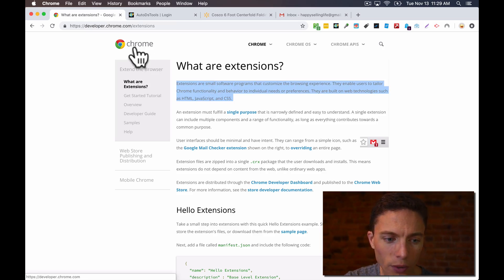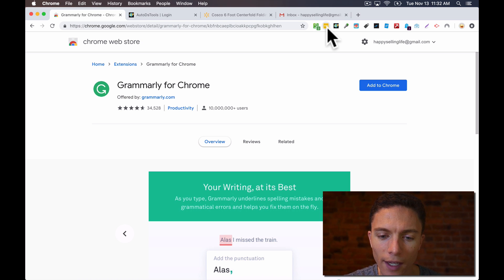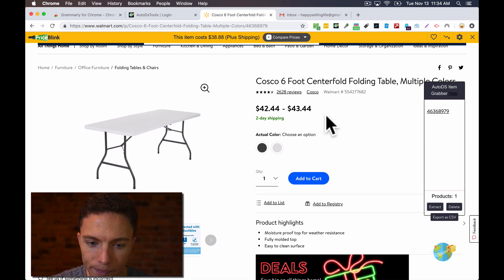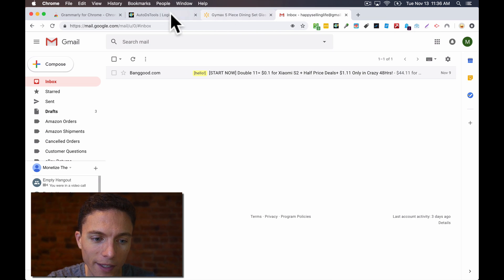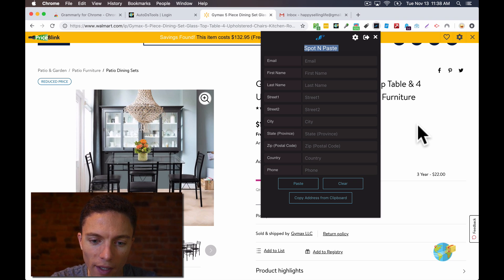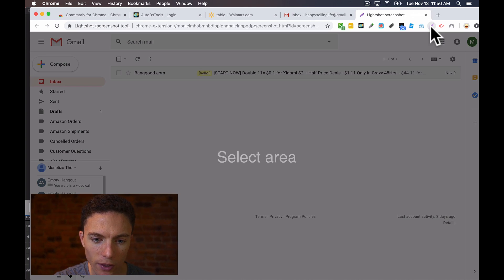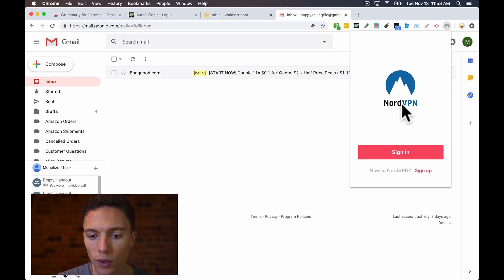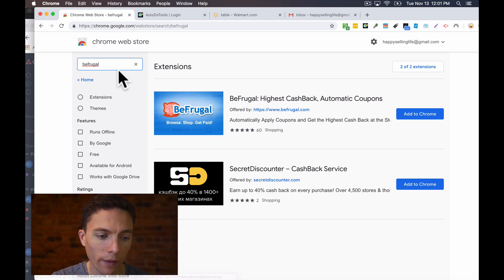12 Chrome Extensions That Are Amazingly Useful for Dropshipping!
These are the 12 Chrome Extensions I use to run my eBay and Amazon dropshipping businesses. Some of these are insanely powerful and others are just so much fun to use!